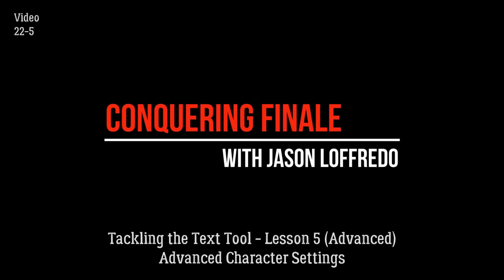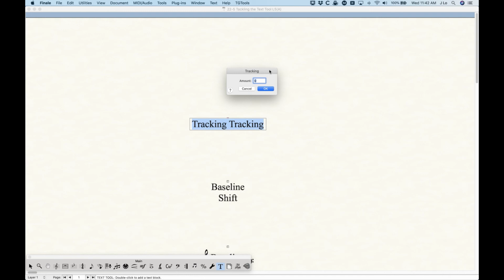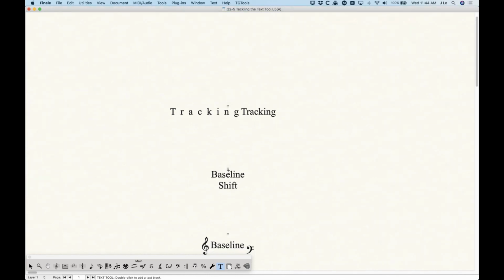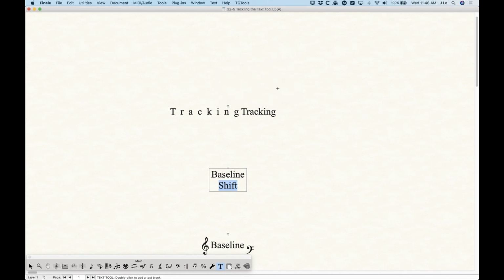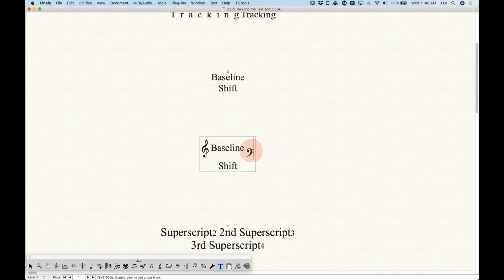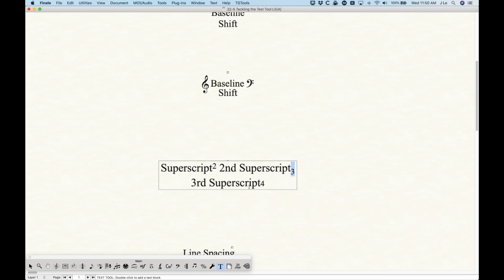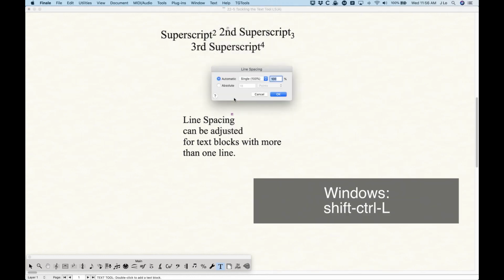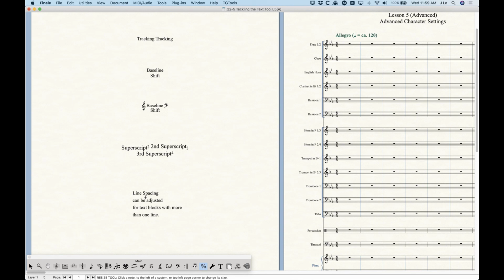22-5 Advanced Character Settings (Advanced)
This video explores some of the advanced charter settings that can be applied to text in Finale. Tracking (1:28) controls the horizontal space between individual letters, Baseline Shift (3:50) allows you to change the height of words or individual characters - usually important when mixing music fonts with text fonts, Superscript (8:26) is similar to Baseline Shift but has some subtle differences, and finally, Line Spacing (11:04) controls the space between each line in the entire text block.
Finale V26.3